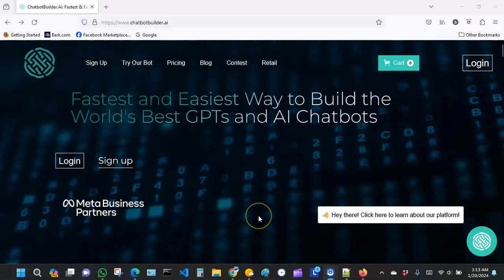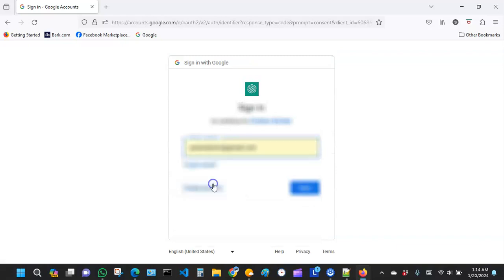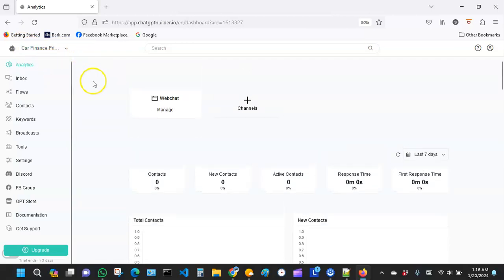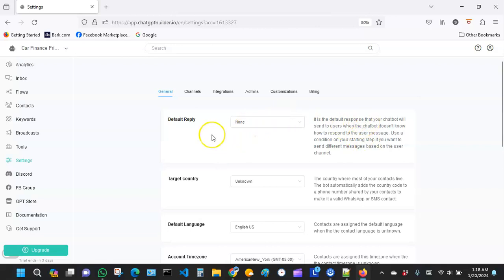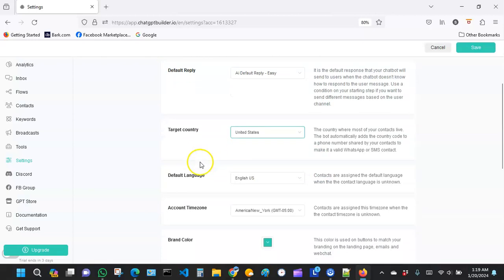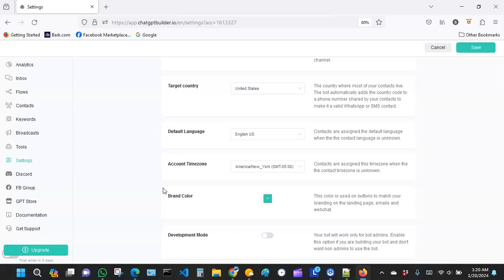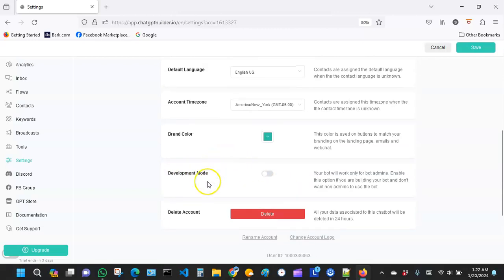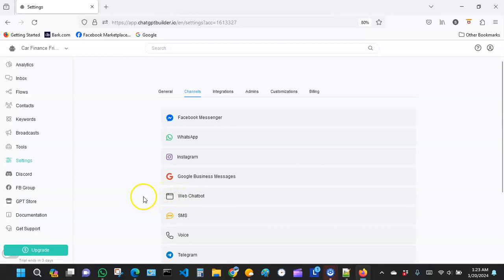[Tutorial Video 1A ] Sign Up To Start Setting Up Your CBB Account | Chatbotbuilder.ai Lessons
🔥🔥NEW 2-IN-1 COURSE LAUNCH: Fundamentals of Building AI Chatbot + Make Monthly Income at Home From Car Dealerships

In this video you will learn how to sign up and begin setting up or configuring your Chatbot Builder account. If you have any questions, need assistance or if you are looking for a AI Chatbot coach, I will be happy to help you.